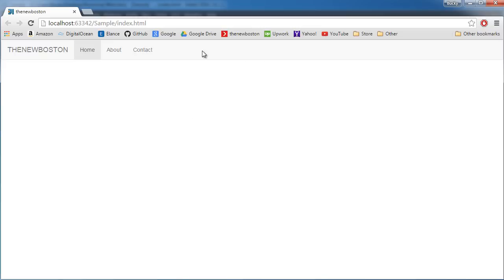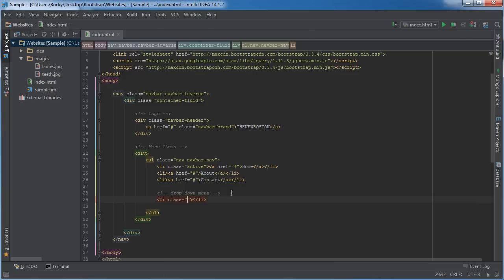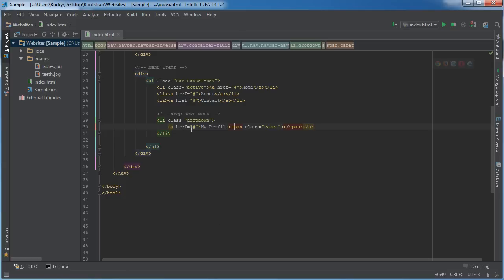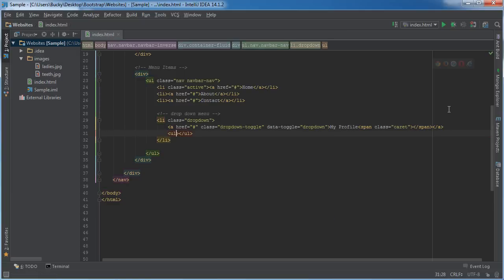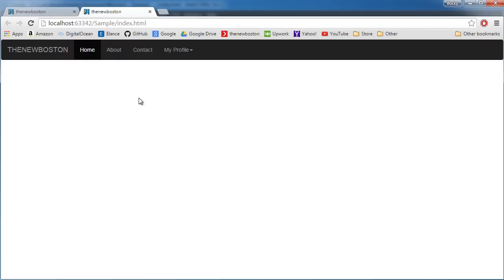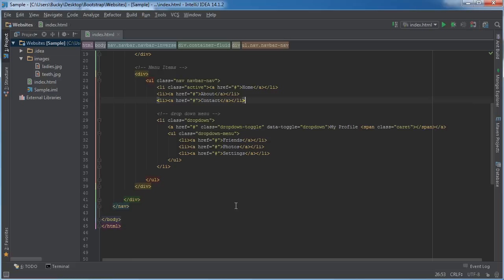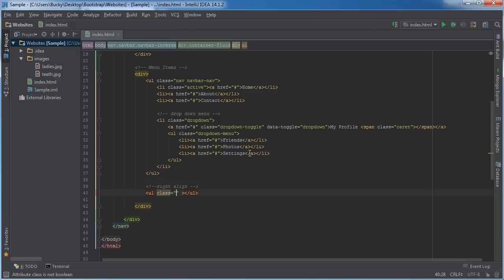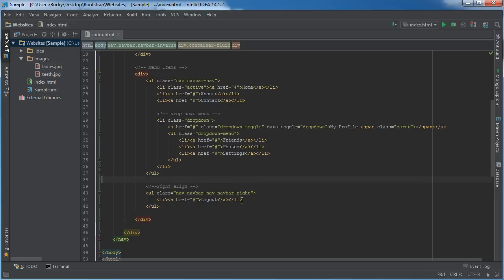Bootstrap Tutorial for Beginners - 7 - Dropdown Menu